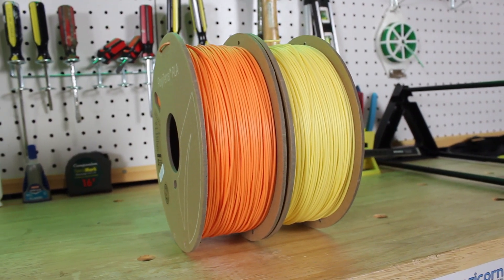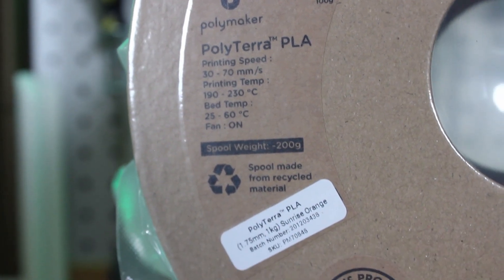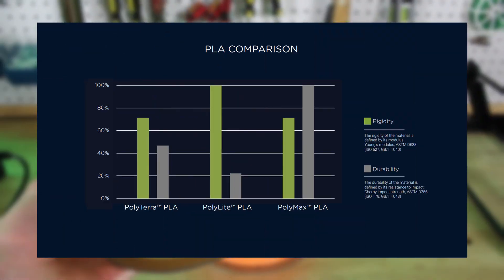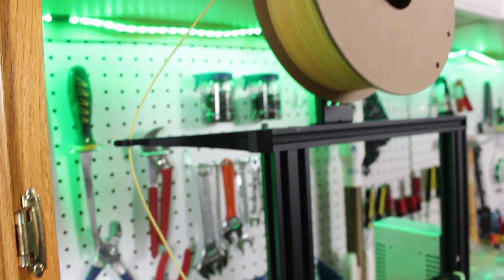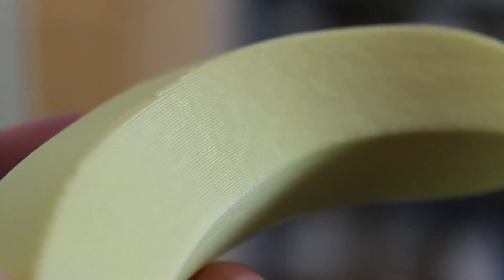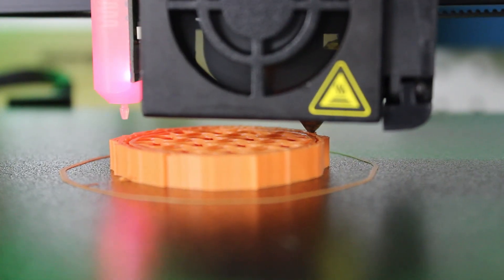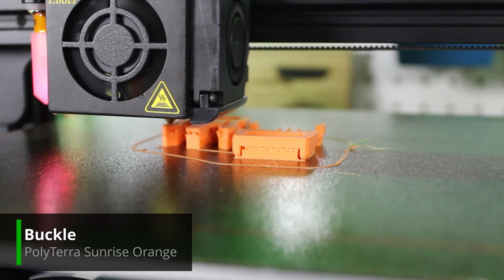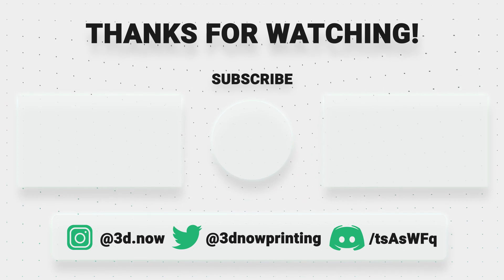This filament HELPS THE ENVIRONMENT! - Polymaker PolyTerra PLA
In this video, Jack looks at Polymaker's brand new line of filament, PolyTerra PLA. This filament line is all about being as environmentally friendly as possible, and even plants one tree in your area for every spool sold.